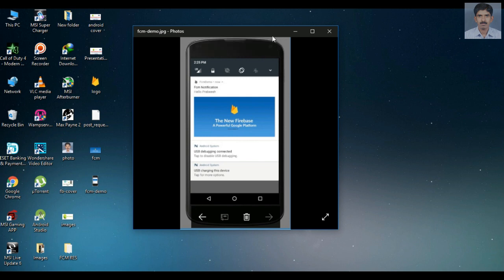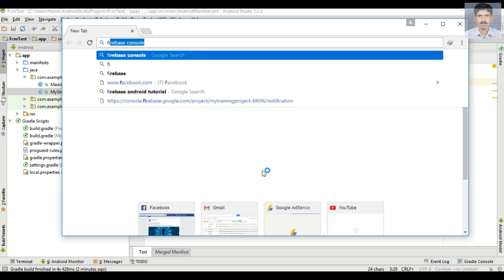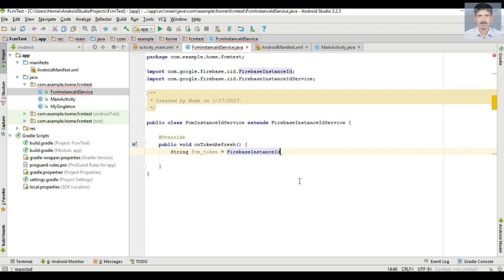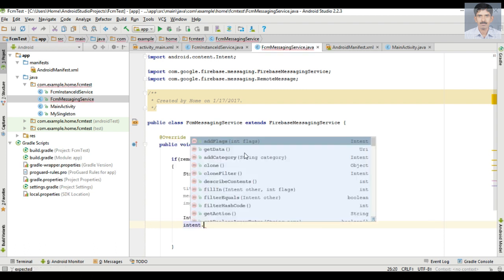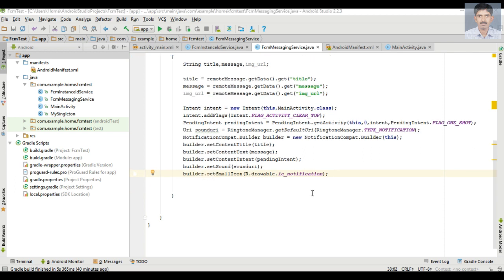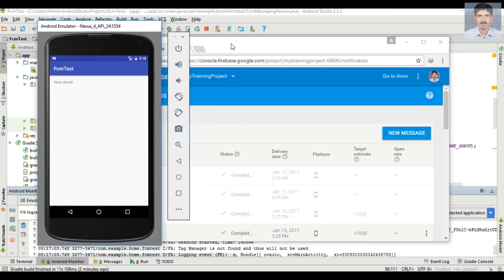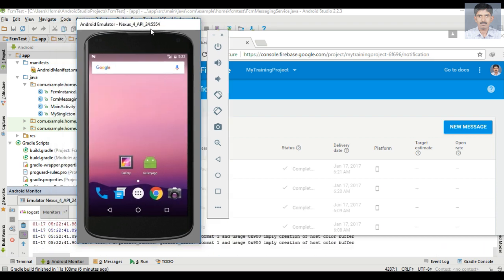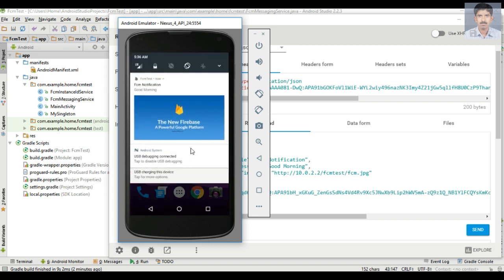Android Firebase Push Notification With an Image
In this video we are going to learn about how to display Firebase push notification with an image. If you send the push notification with an image from firebase console, it will display the image only if the app in the foreground. The solution for this problem is to send a push message with only data field. Here we are going to use the advanced Rest Client Chrome extension for sending the data push message.